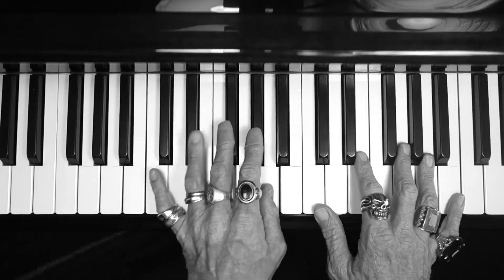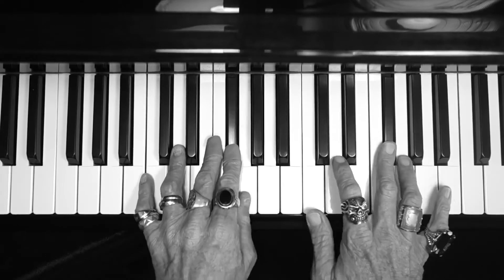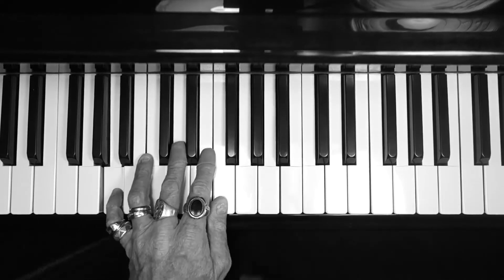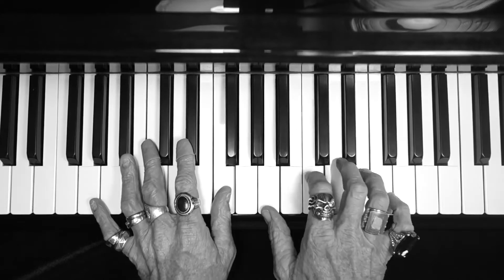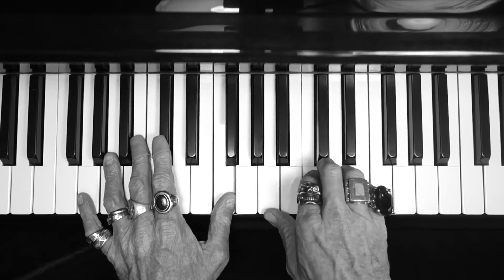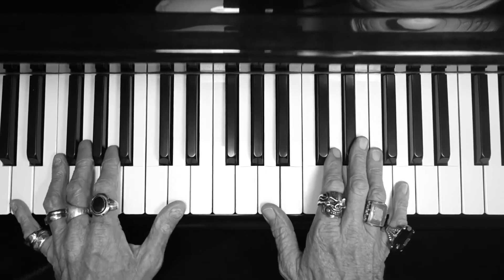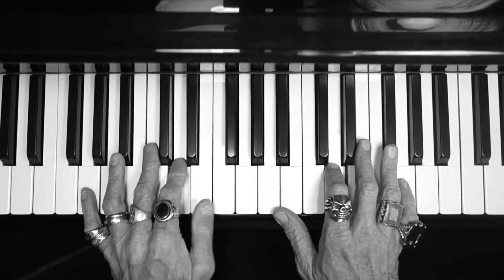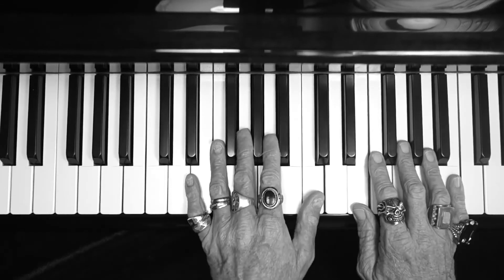Stairway To Heaven (16 bars) by Led Zeppelin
Stairway To Heaven-16 bars
written by Robert Plant and Jimmy Page
1:26 correction: F major 7!
Easy, clear 3 minute piano lessons packed with information.
Great to watch on your phone and when you're on the run, like all of us!

Micro lesson #31: C# and D Relative Minor Scales
Micro lesson #32: Eb and E Relative Minor Scales
Micro lesson #33: F and F# Relative Minor Scales
Micro lesson #34: G and G# Relative Minor Scales
Micro lesson #35: Seasons of Love by Jonathan Larson
Micro lesson #36: Layla Piano tag
Micro lesson #37: Let it Be in the key of C for male voice
Micro lesson #38: Let it Be in the key of Eb for female voice
Micro lesson #39: Stairway to Heaven by Led Zeppelin
Micro lesson #40: Unforgettable by Irving Gordon